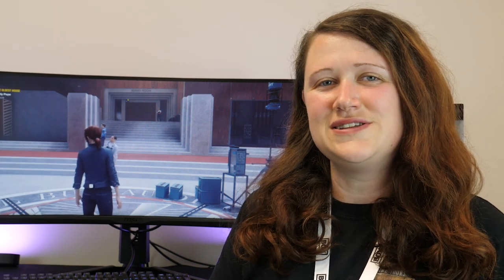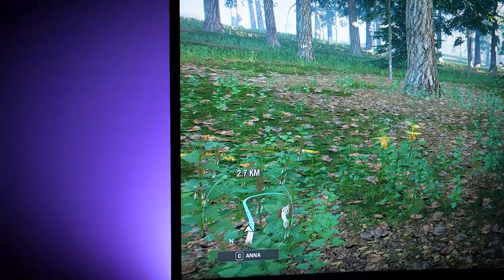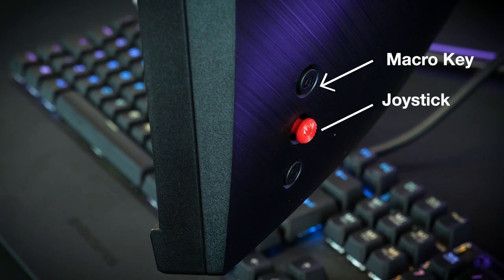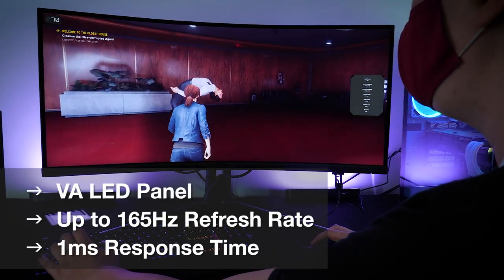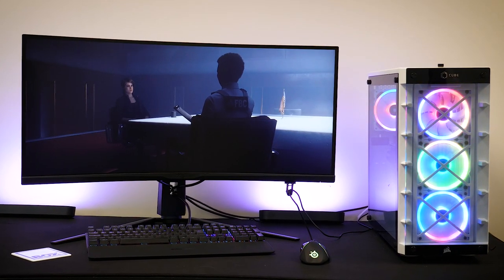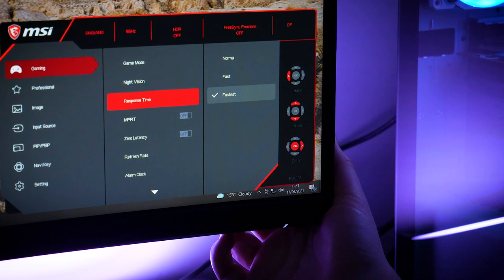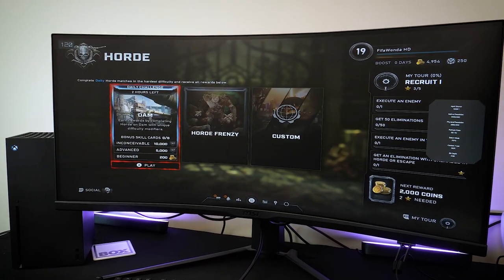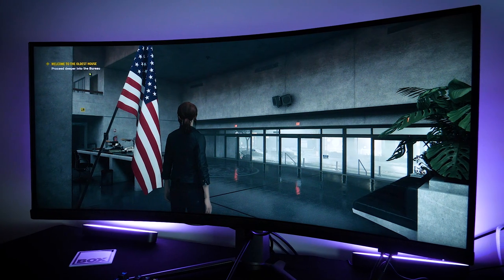MSI MPG ARTYMIS 343CQR 34" Curved Gaming Monitor Review | UWQHD 165Hz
This week, we have been putting the MSI MPG ARTYMIS 343CQR 34" UWQHD 165Hz Curved Gaming Monitor to the test, checking everything from display performance to gameplay and anything in between that you'd want to know before buying this monitor!